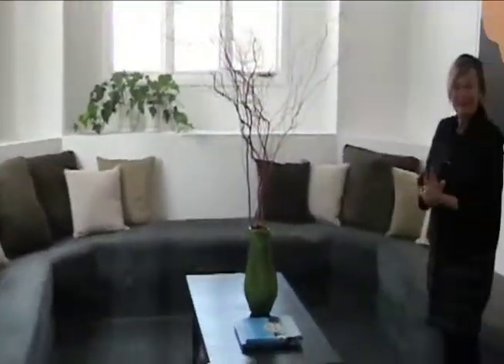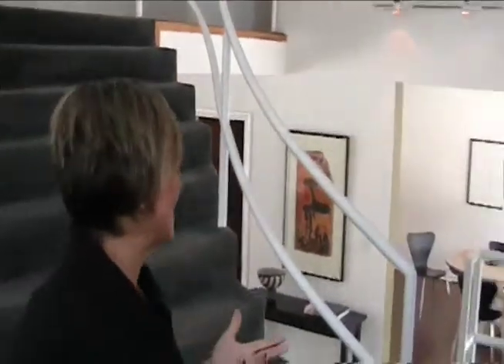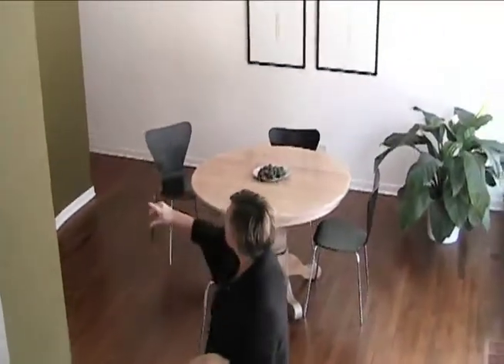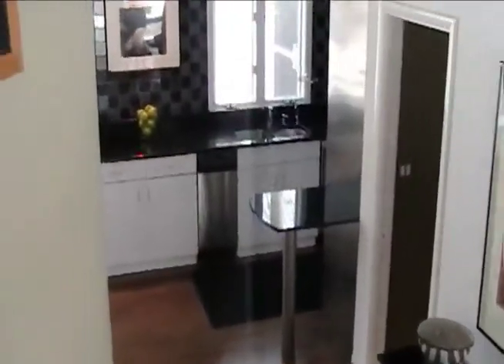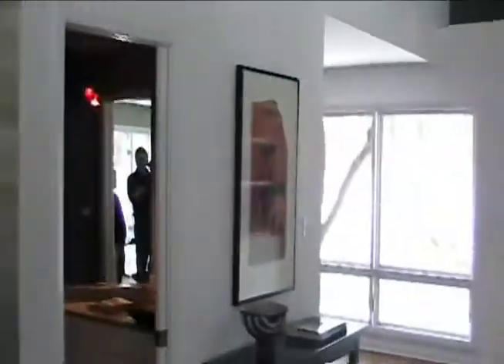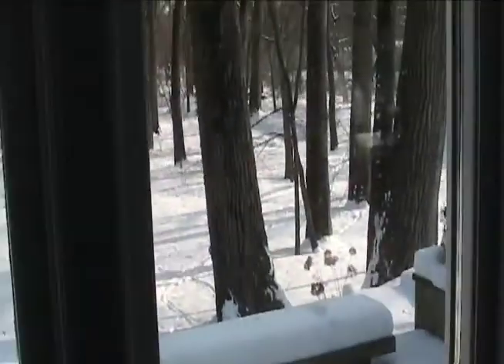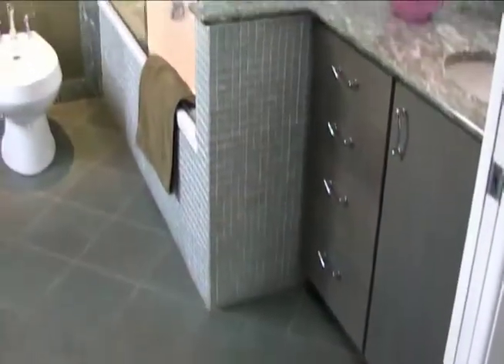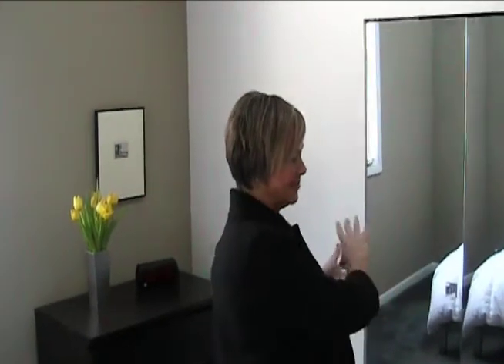Deal Estate: Glen Ellyn Short Sale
The latest asking price on this contemporary four-bedroom home in Glen Ellyn is about what the sellers paid for the place in 2007—before they spent an additional $75,000 to add a little more than an acre to what was a half-acre lot. The listing is now a short sale...